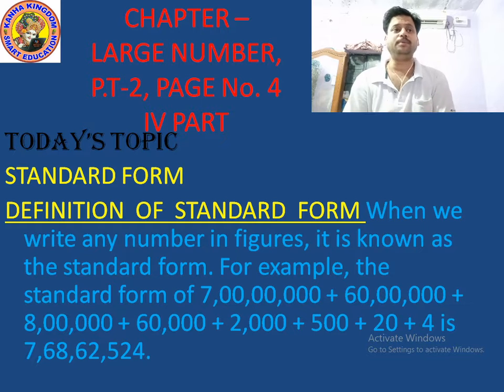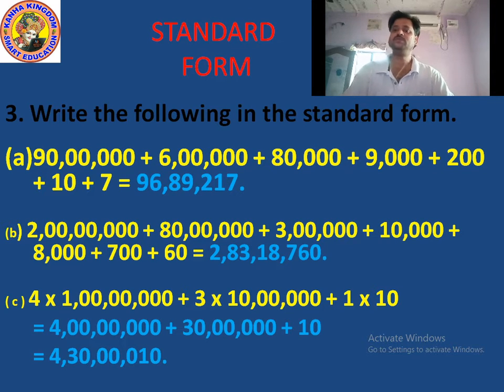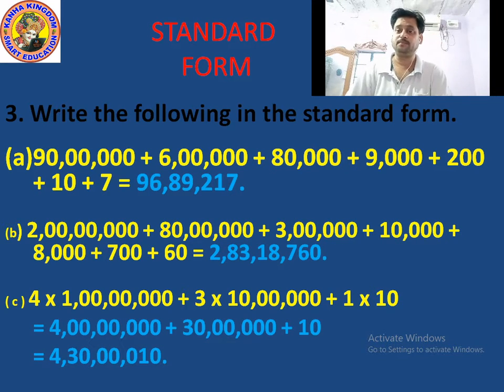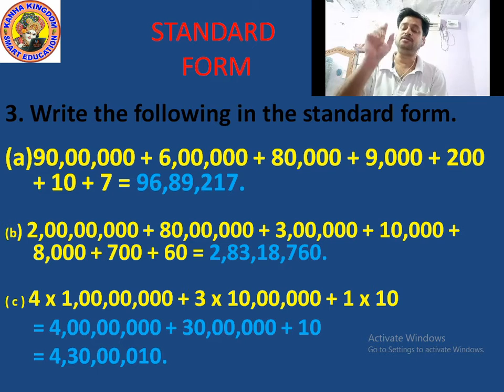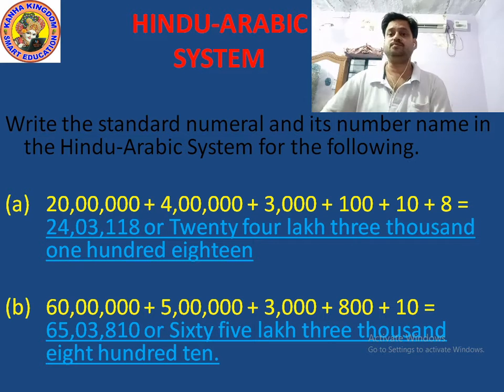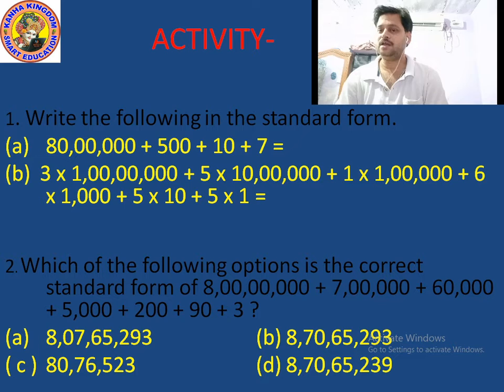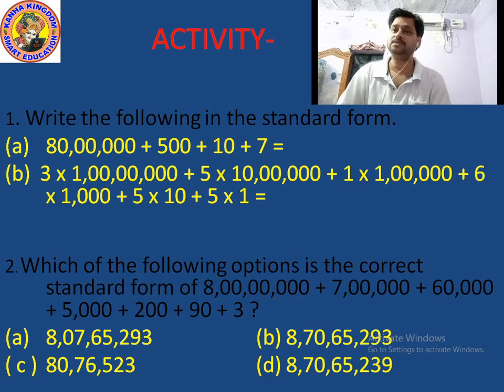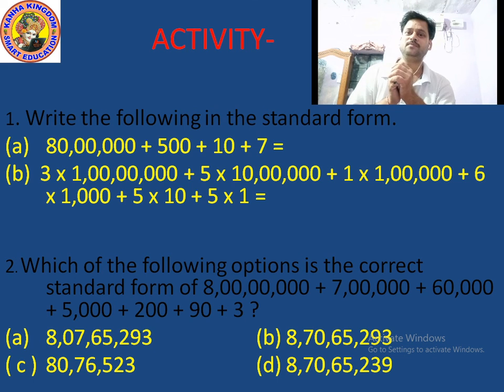MATHS FIFTH LARGE NUMBERS PART IV